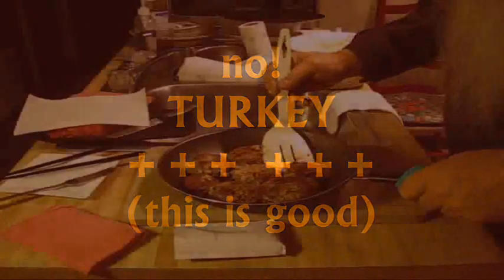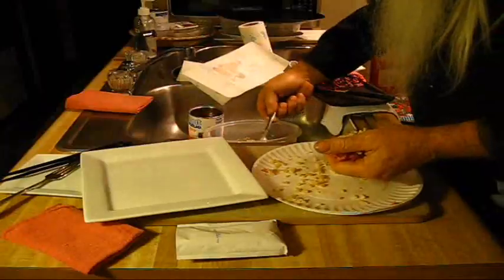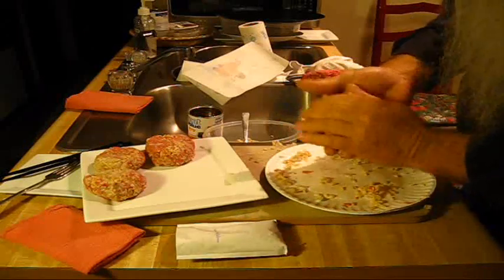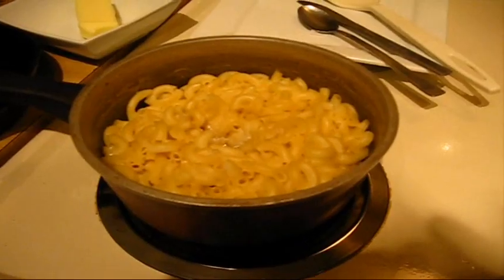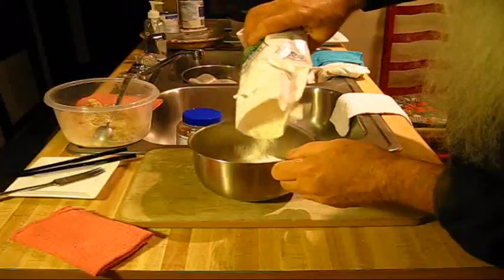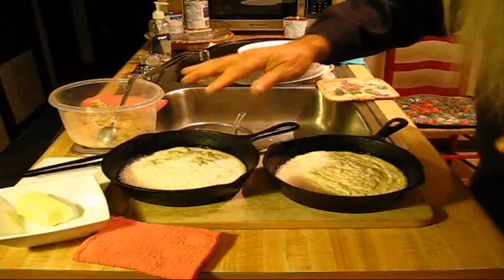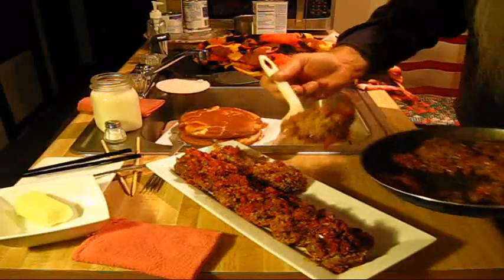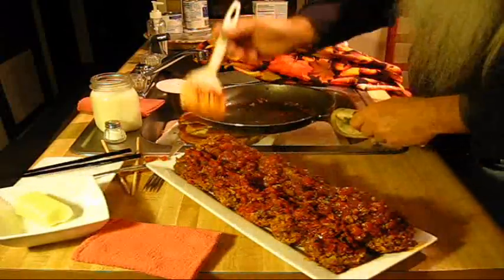Thanksgiving Dinner nontraditional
Man!, I forgot dessert,, pumpkin turnovers will make up for it,, homemade?, yes, thats what I was thinking, batter dipped, deep fried in a cast iron skillet,,, hot oil, get back dog!, get back!,,,,, next, my entry in the nontraditional, thanksgiving or christmas dinner,, no turkey,, a darn good sunday lunch, year round, how to make el-cheapo macaroni and cheese, garlic cornbread, hamburger and long grain rice porcupines, (ground beef) with a hot, green pea soup, hit replay, follow along, the recipe is in there somewhere, happy holidays from here on the east coast of Arkansas,    leave a comment, subscribe, pass it on,,, shopdogsam,,